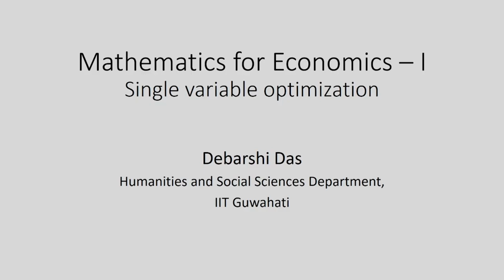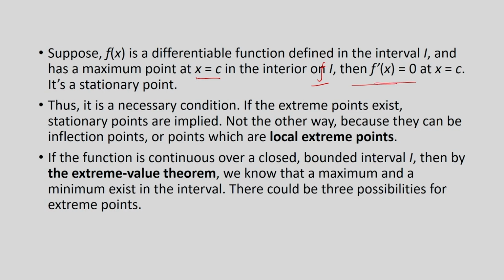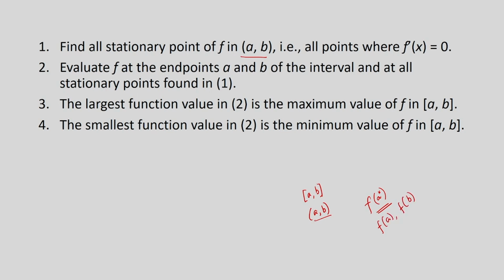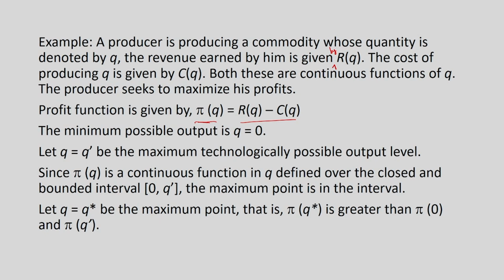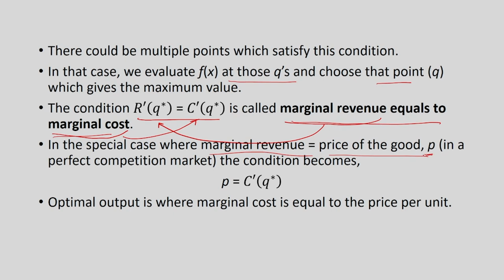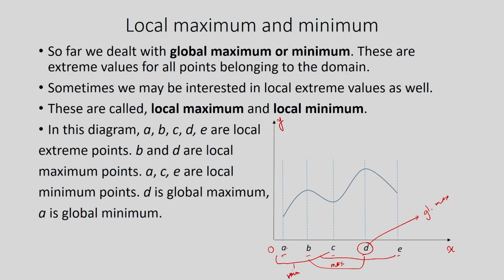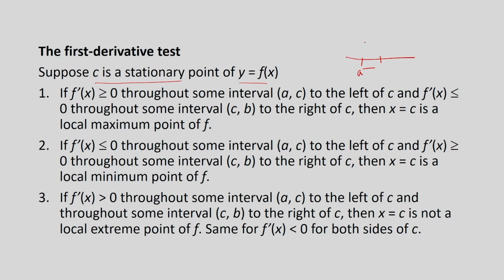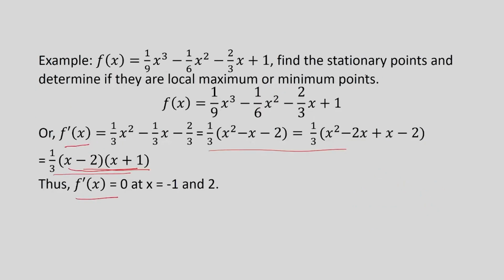Lec 21: Global and local extreme points